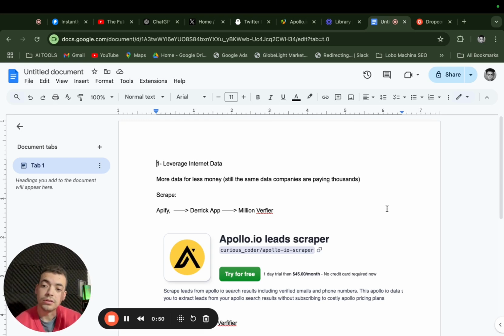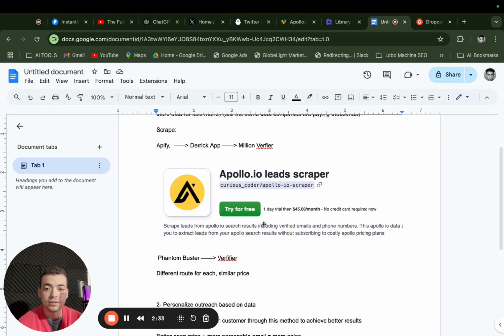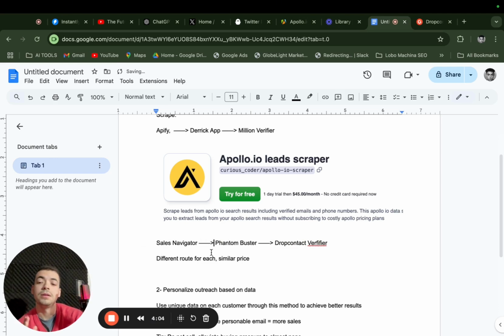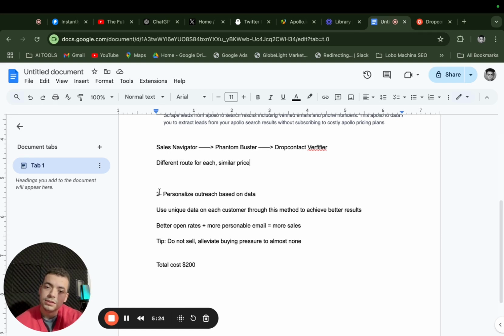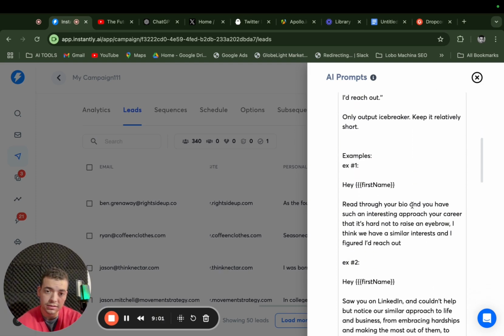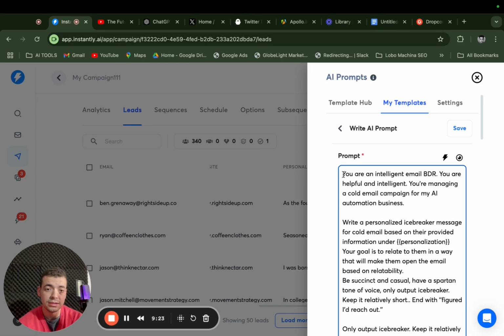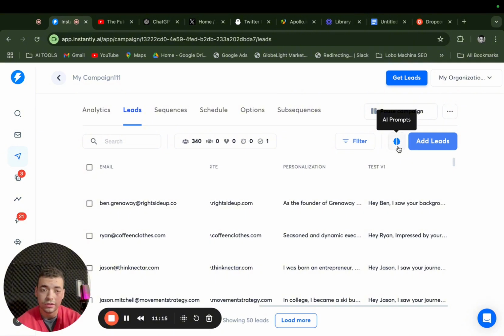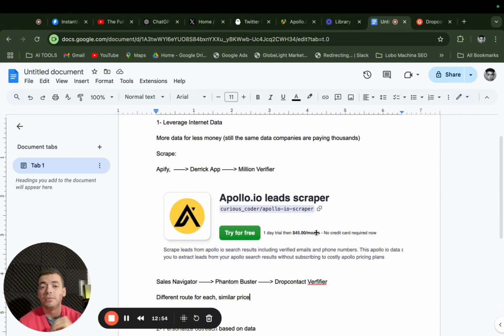How This System Generates 1 Lead a Day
Hi, my name is Lobo and this is a system I've been using to generate 1 lead a day for the past month!